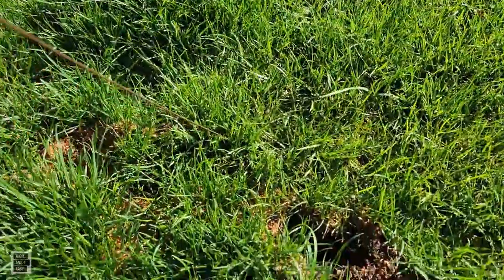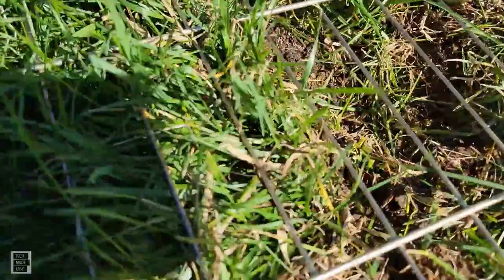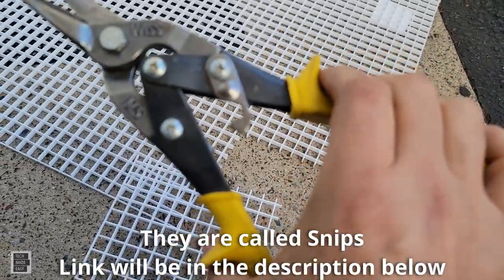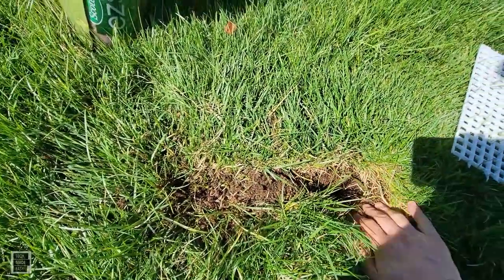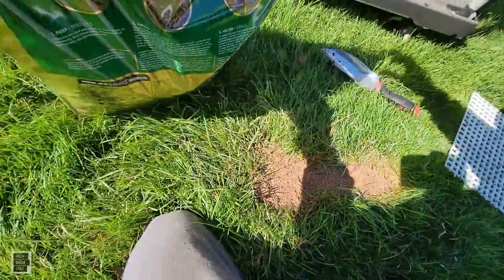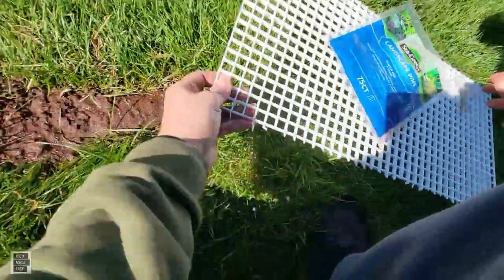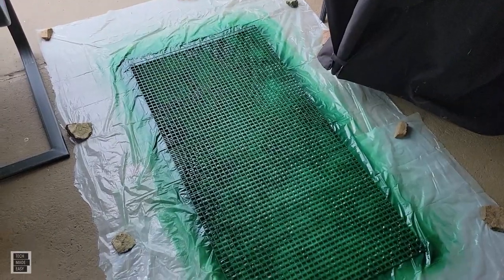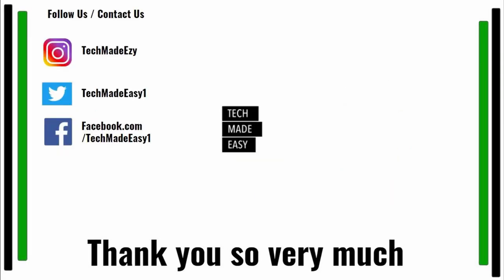Spot Lawn Repair TIPS and Animal Lawn Damage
Spot Lawn Repair TIPS and Animal Lawn Damage. In this video I talk about how to repair spots on my lawn and a way I will try to prevent squirrels, rabbits and birds from creating lawn damage. I hope you find this video helpful.

Scotts EZ Seed Patch and Repair Sun and Shade

Scotts EZ Seed Patch & Repair Tall Fescue Lawns

Say Hi !

Intro Outro Music Credit:
Song: Two Face
Artist:  Causmic
Song: Revenge Body Beat
Artist: Nana Kwabena

tme225